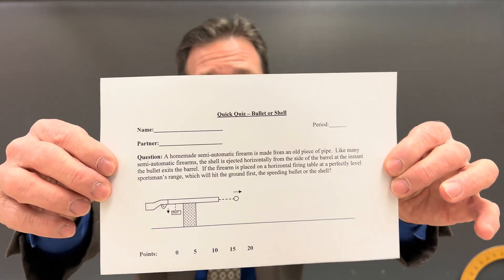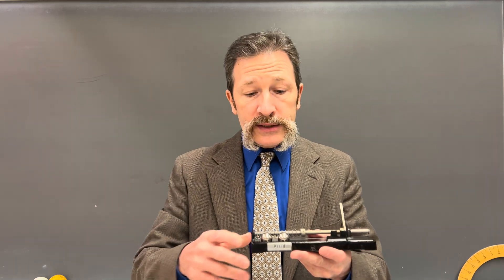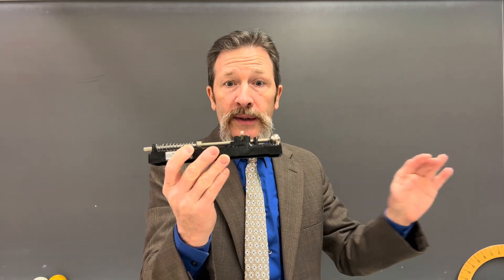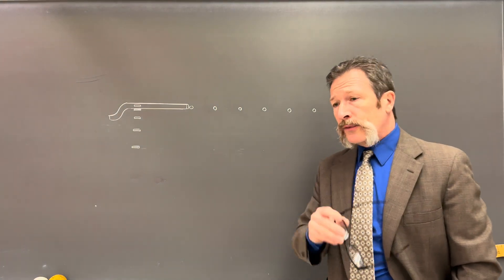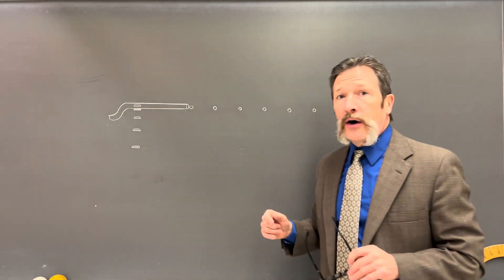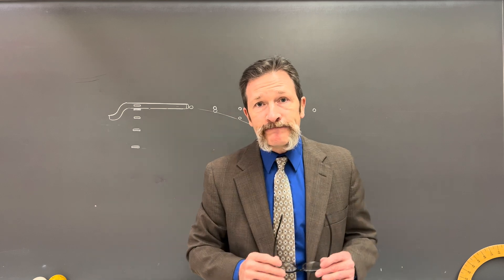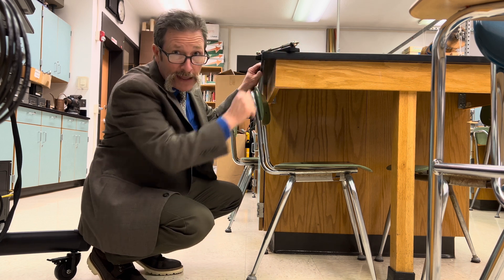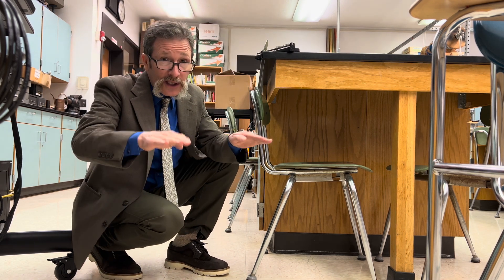Bullet and Shell Falling - Idealized Science Institute - Mechanics Quick Quiz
In this video, Dr. Wargo demonstrates how to implement a classic Physics Quick Quiz. A bullet and a shell exit the projectile launcher at the same time. Which hits the ground first?

Use this video to learn how to implement the Quick Quiz and authentically engage your students in dialogue.

Quick Quizzes (QQs) are carefully designed problems that allow teachers to easily engage their students in authentic discourse about natural phenomena. To minimize barriers to entry, we focus on systems that require minimal prep time and use mostly readily available materials. This is one video of many across the high school physics curriculum that aims to prepare teachers to engage their students authentically. QQs are one tool of many that the Idealized Science Institute recommends.

If you find our educational resources valuable, and you have the ability to donate, we always welcome donations

00:00 Introduction
1:00 Typical Student Responses
1:38 Quick Quiz Explanation